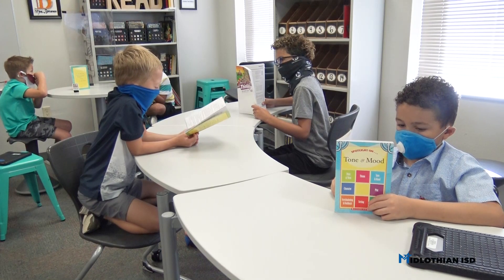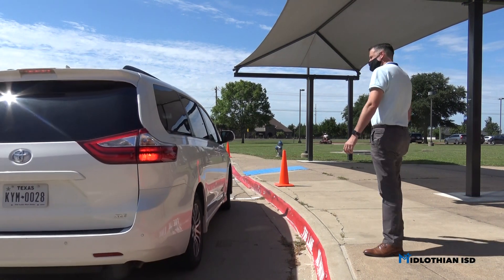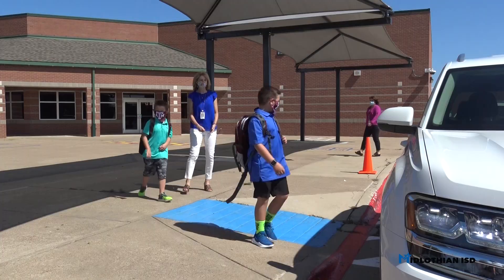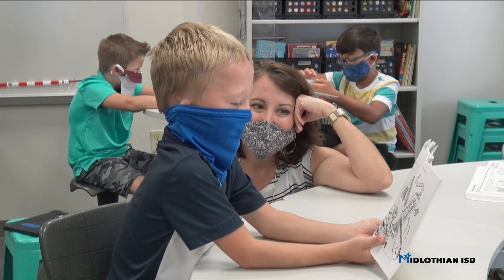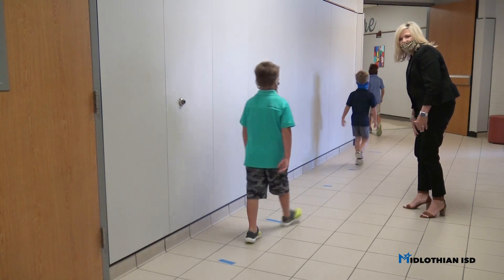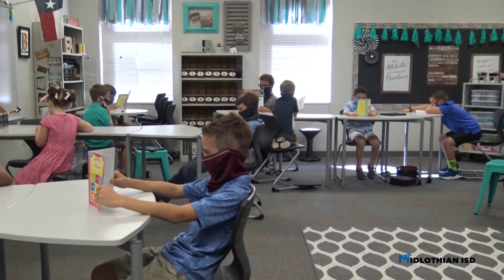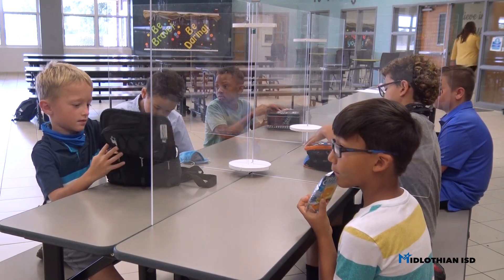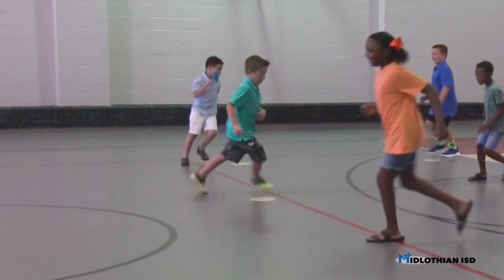Midlothian ISD Elementary Face-to-Face 2020